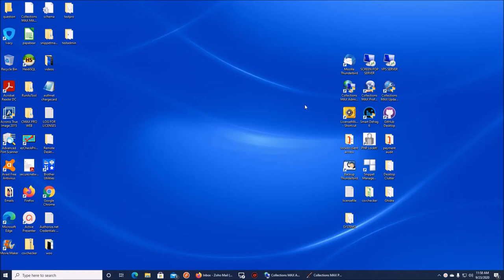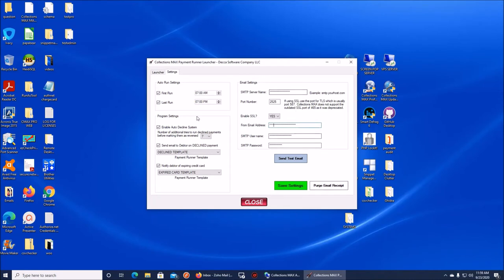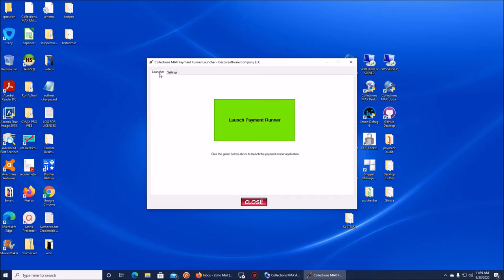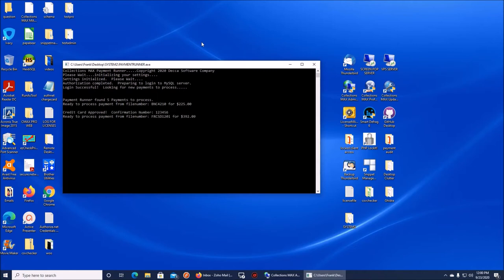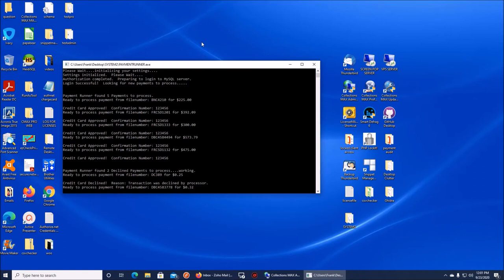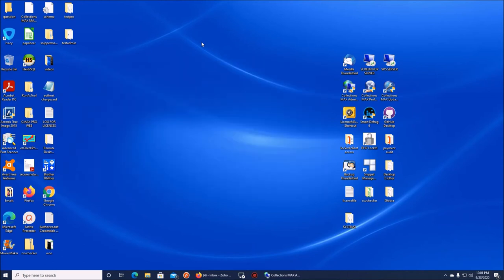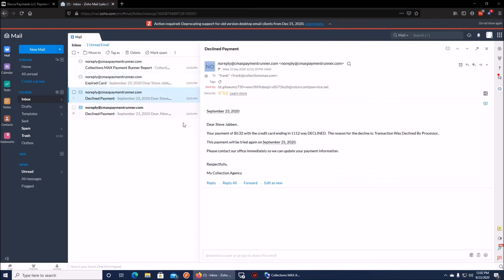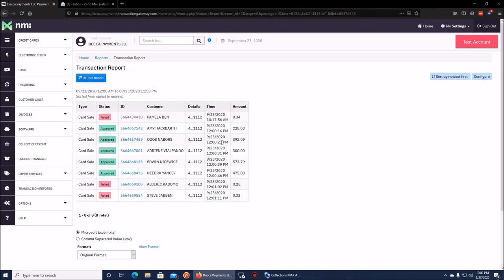Payment Runner Demo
Demo of Collections MAX Payment Runner.  Process all your credit cards automatically!  Works with Usa Epay, NMI and Authorize.NET payment gateways.